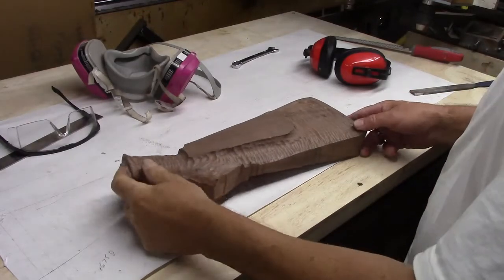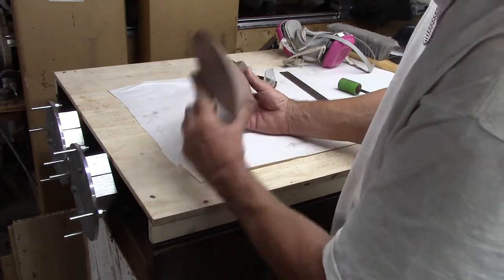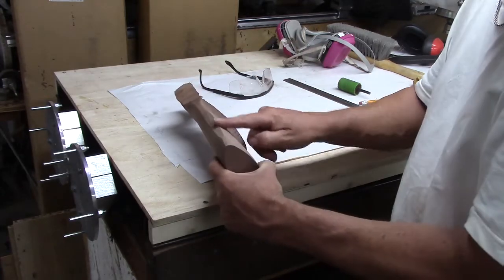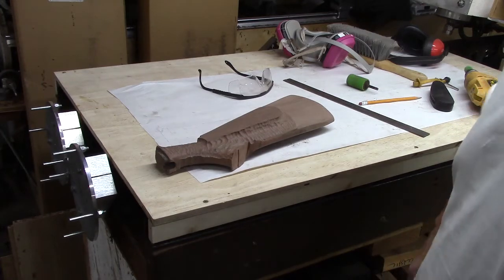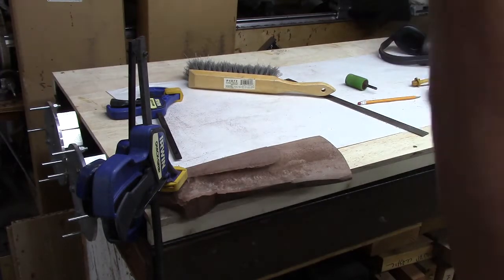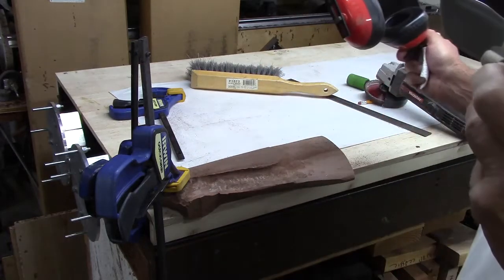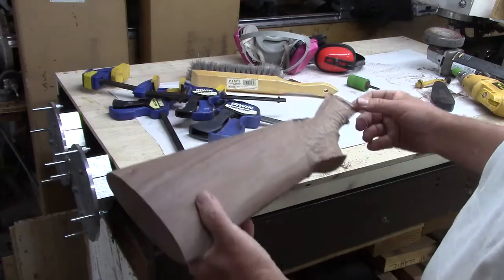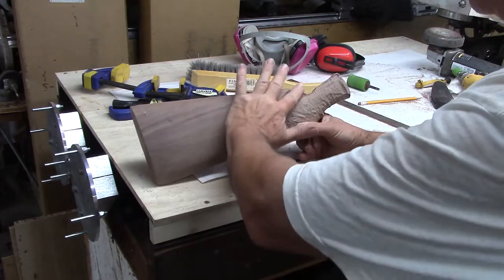Shaping the Bottom of the Buttstock Remington 7400